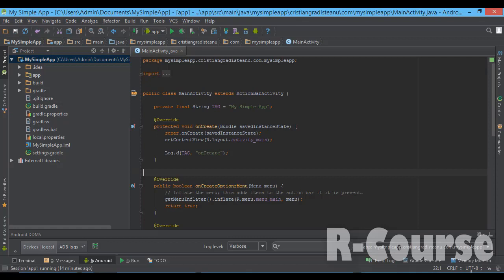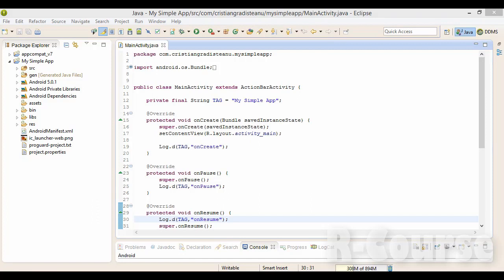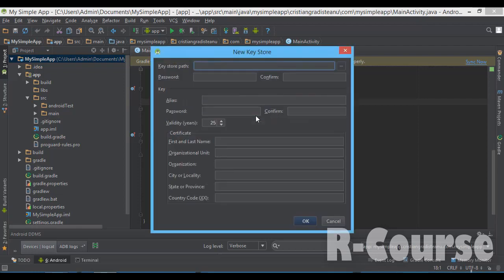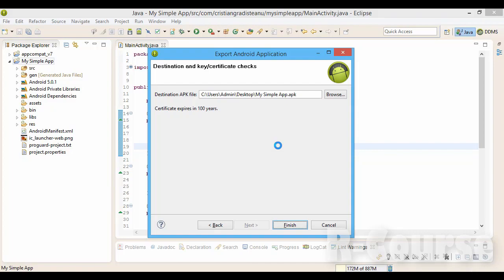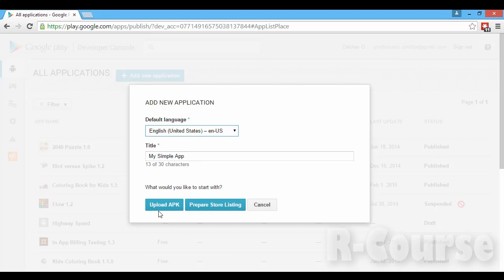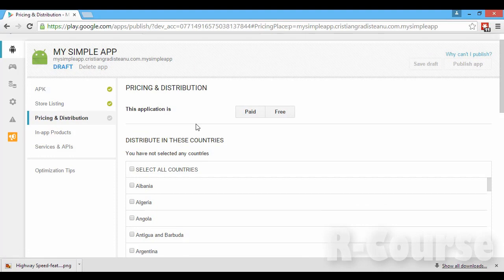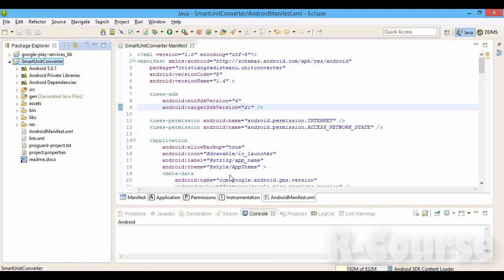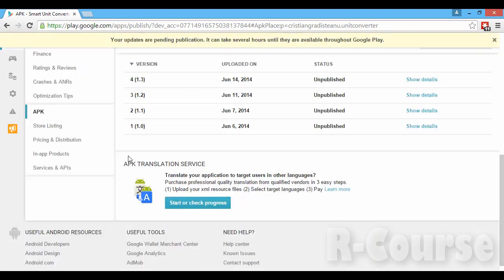Tutorial How to Publish an Android App on Google Play Store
Ever wanted to know what are the required steps to publish your Android mobile application in the Google Play Store?

In this video you will find out what these steps are, how to prepare your app for publishing, how to sign up for a Google Publisher account, how to create your store listing and how to publish and update your Android App. Both Android Studio and Eclipse IDE will be used. After watching this video you will be able to:

• Find out what are the necessary steps of publishing an Android App
• Optimize your Android App before publishing to the Play Store
• Use both Android Studio and Eclipse IDE to generate a signed APK
• Register for a publisher account with Google
• Create the Store Listing for your Android App
• Publish your Application on Google Play Store
• Update your previous published App